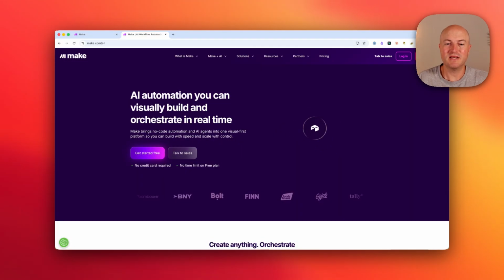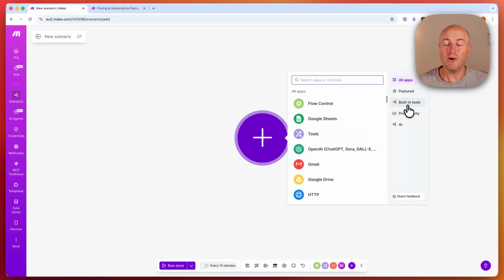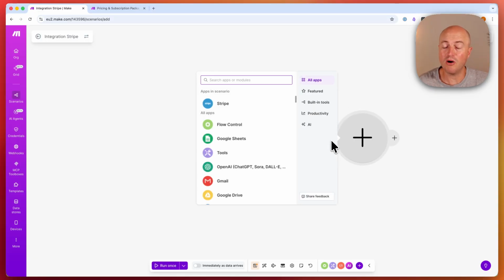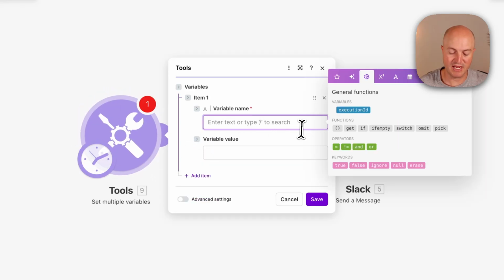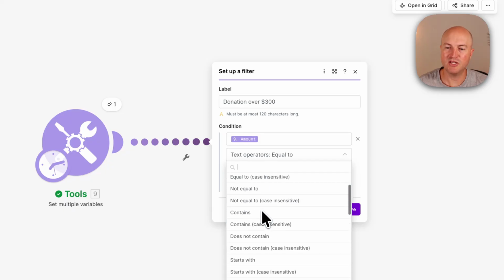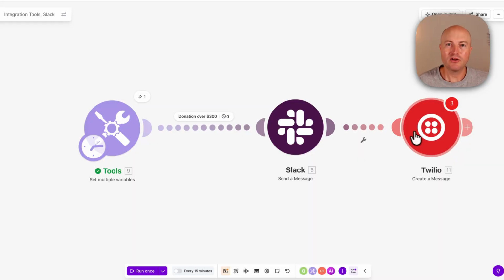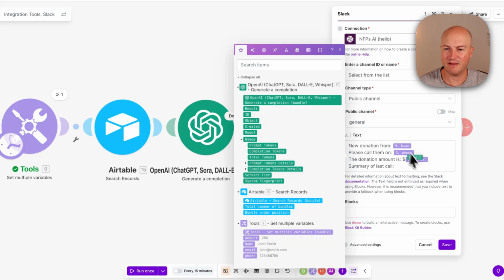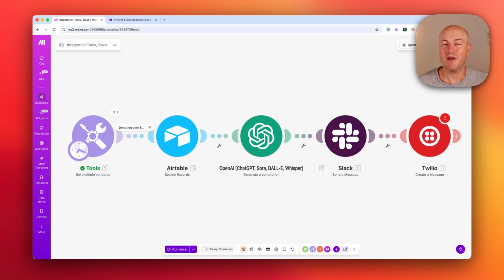Automate Donor Engagement for Non-Profits Using Make.com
🤝 Elevate your non-profit's donor relations with automation! In this video, discover how Make.com can help you create impactful automations to strengthen your connections with donors.

🛠️ What You'll Learn:

- Efficient Donor Acknowledgment: Learn to set up automations that notify you to personally thank donors via email, Slack, or text when donations exceed a specified amount.

- Make.com Benefits: Explore why Make.com is the ideal tool for non-profits with its user-friendly interface, affordable plans, and generous offers for non-profits, including a free year on a pro plan.

- Customizable Integrations: Understand how to integrate with popular tools like Stripe and fundraising platforms using webhooks to tailor the automation to your organization's needs.

- Enhance with AI: Discover how to enrich donor interactions by integrating AI tools to recall past conversations and personalize your thank-you messages.

✨ Why Watch This Video: Transform mundane end-of-week tasks into instant notifications with detailed donor information, fostering goodwill and encouraging future donations. This video is perfect for non-profit professionals looking to streamline donor engagement and maximize impact.

💬 Share Your Thoughts: Have you automated your donor engagement? Share your experiences or questions in the comments – let's discuss how to leverage automation in the non-profit sector!